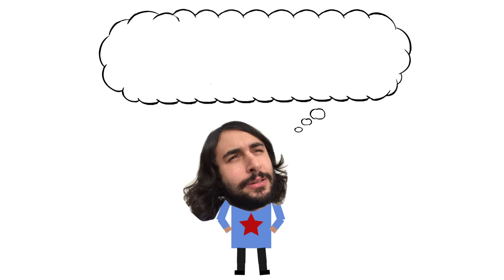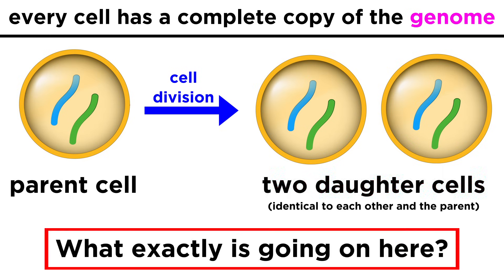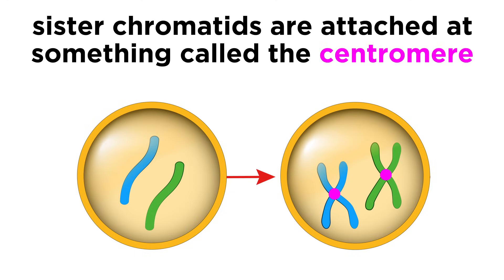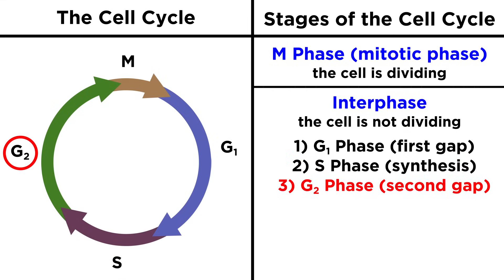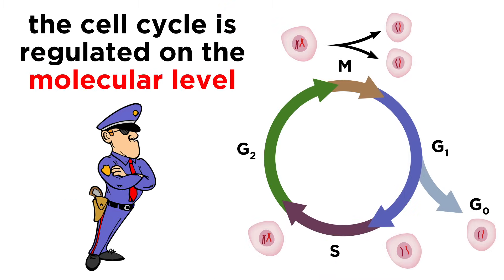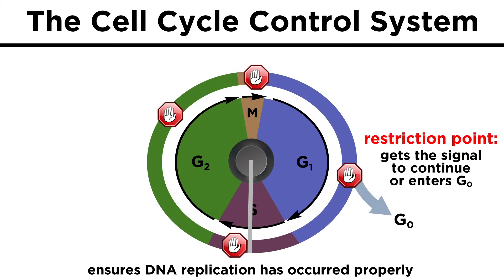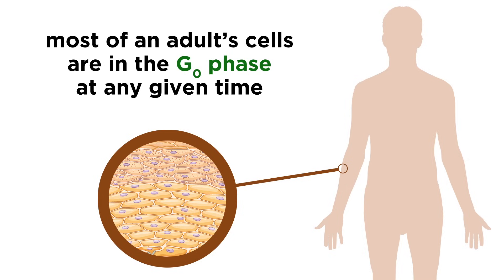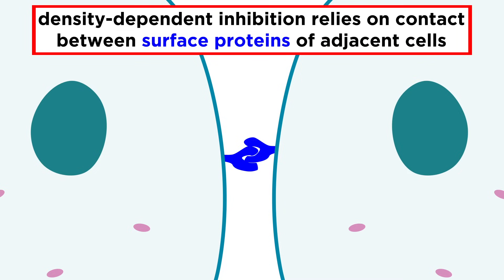The Cell Cycle and its Regulation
Your cells have to divide when you're growing, to heal wounds, and to replace dead cells. But how do cells know when to divide and when not to divide? We can't have cells just growing willy-nilly! That's what cancer is, and that's bad. Luckily, cells obey something called the cell cycle, which is regulated by a variety of signaling molecules, which tell the cell when to divide and when to chill out. Let's look at the phases of this cycle and some of its regulatory mechanisms now.